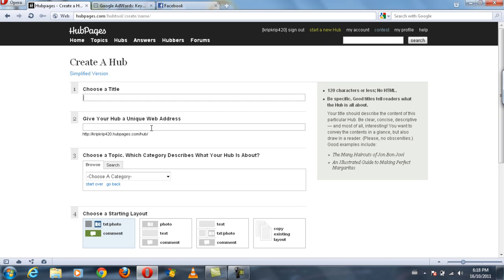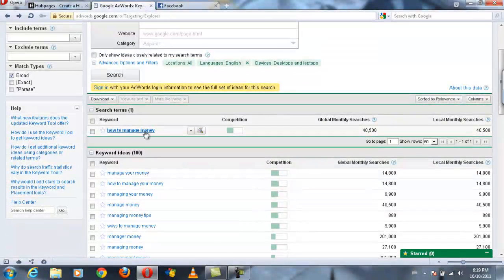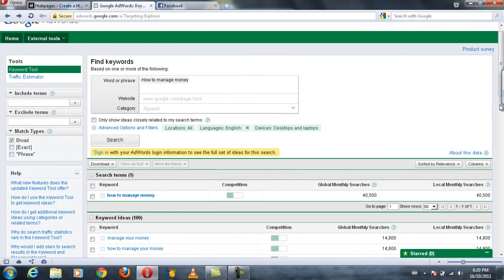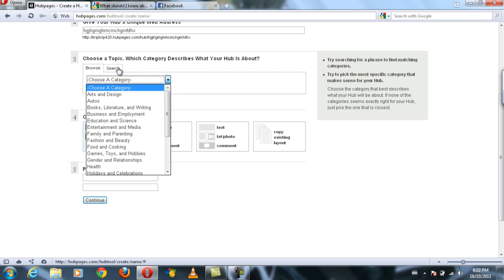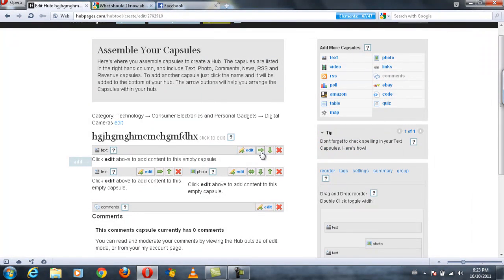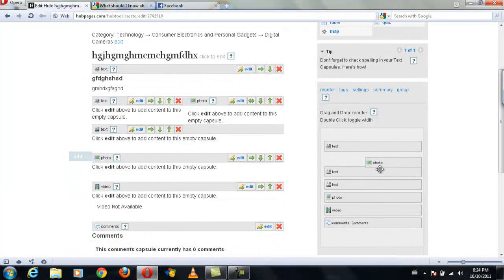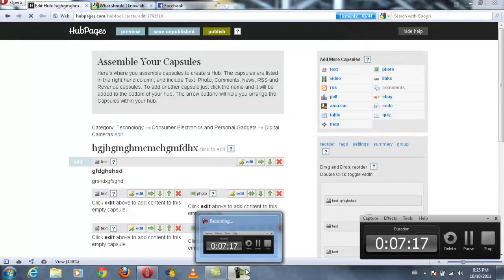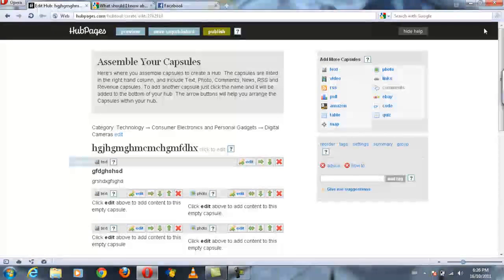How to Create your First Hub HubPages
Did you just set up your HubPages account? Here is a starters guide on getting you on the right path. This introduction feature how to create your first hub with helpful tips and information! Enjoy!

For more information and a little bit about myself, please visit my Hubpages profile found at the following link;